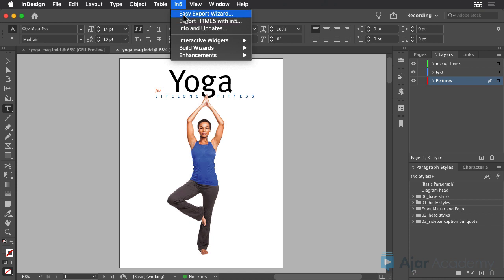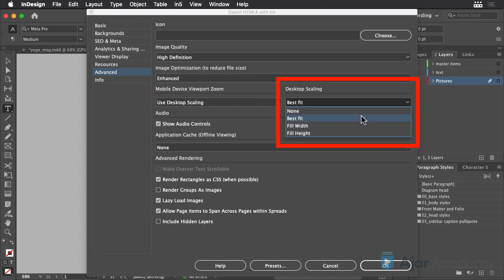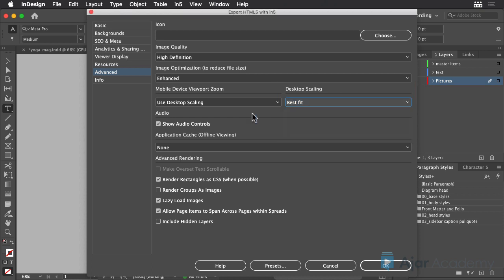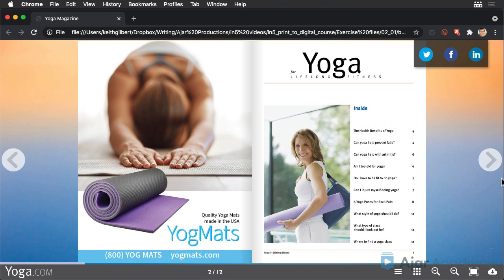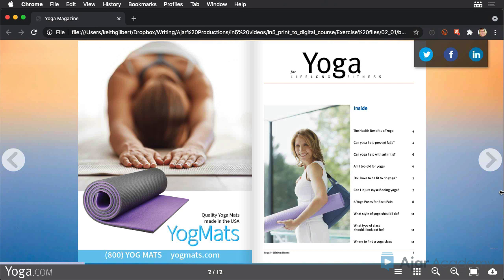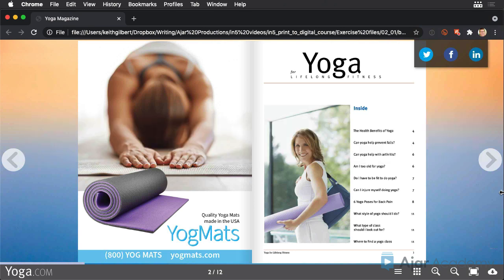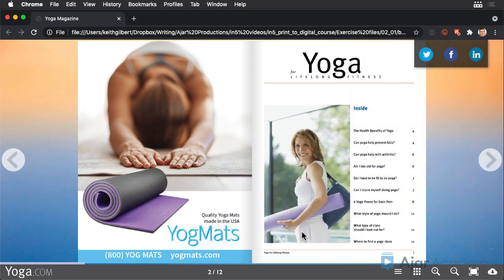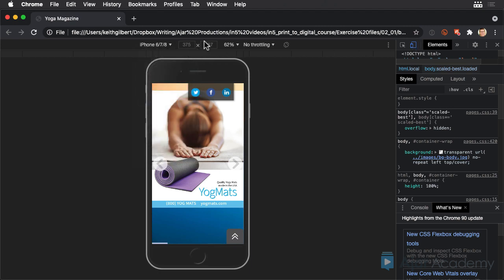Testing Mobile & Responsive Layouts with Developer Tools - Transitioning from Print to Digital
You can easily test different device layouts using your browser's web developer tools.